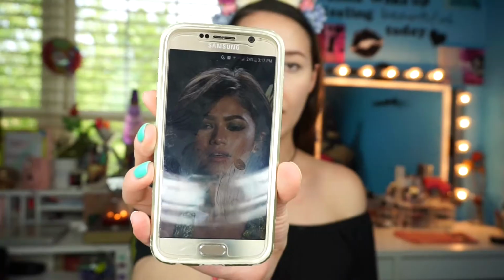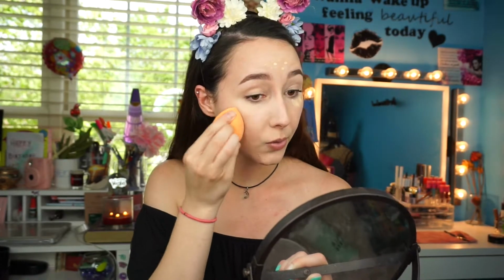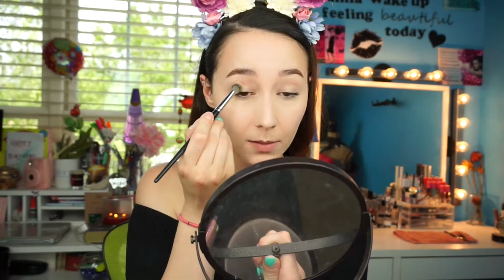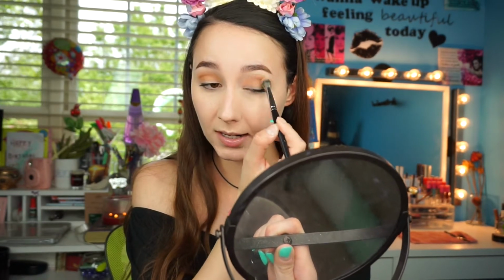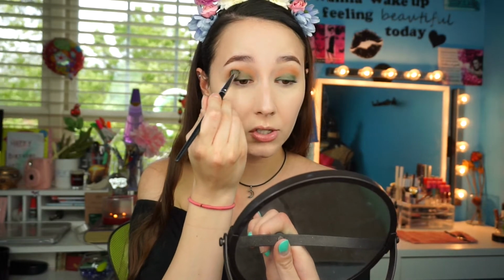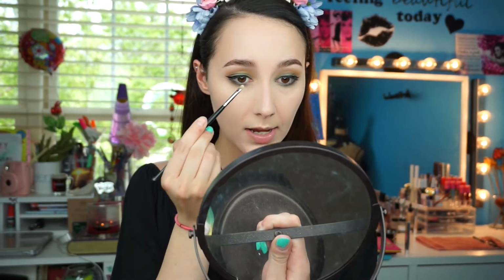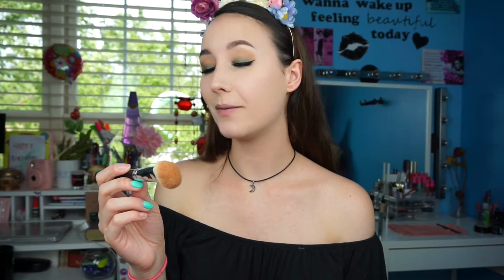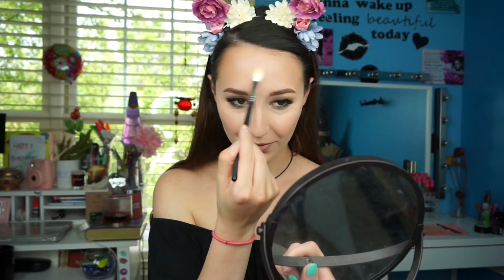Zendaya Inspired Makeup Tutorial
Hey guys! This is my attempt to recreate this gorgeous look Zendaya wore to the MTV Movie Awards. Hope you guys like it! :)

Other sites you can follow me on to see my looks and such: